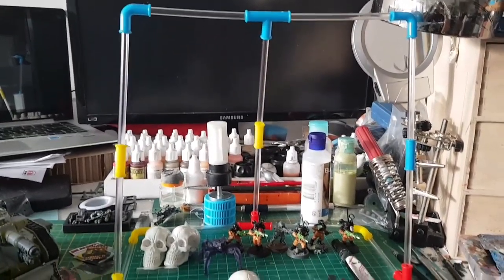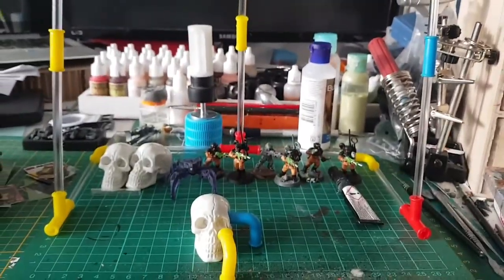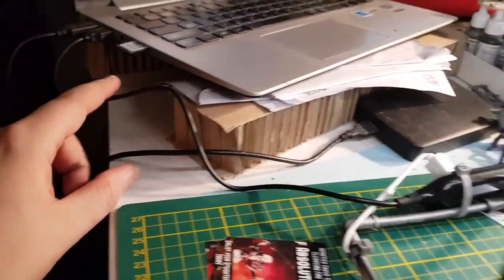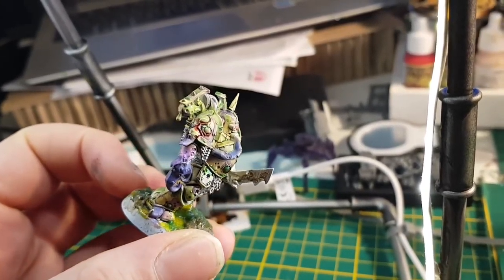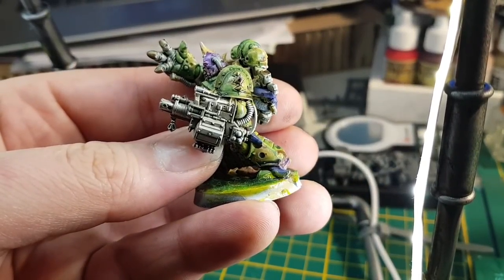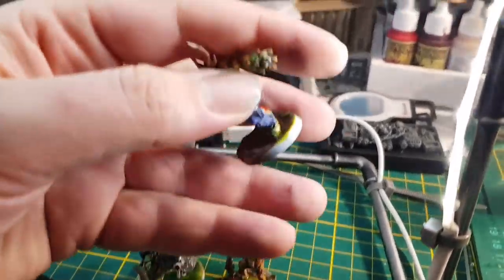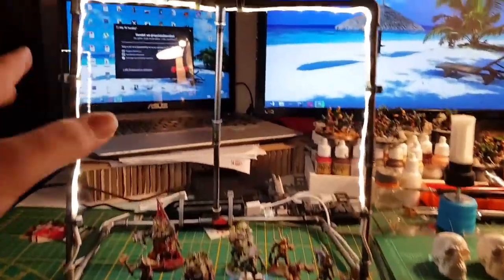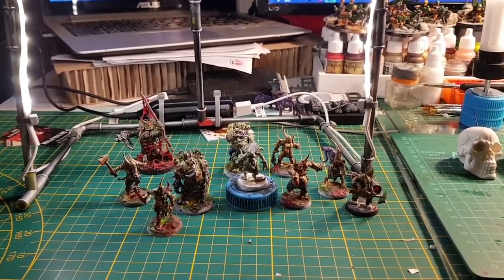The £5 Light-Arch for painting 40k miniatures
Made a light-arch to paint my minnis!
The frame is made from Construct-a-Straws.
The 80lumen usb Ledstrips were from the budget store.
The usb hub was from ali express.

The whole build cost me about €6/£5/$9

The final project started hopeful. But the tone of the light and the intensity of it are a little underwhelmimg. If you'd do this too, I strongly advise to get at least 160 lumen. And stay away from warmcolored leds.

If you feel my videos have aided you in advancing in the wargaming hobby, please consider a small donation.

BNB:
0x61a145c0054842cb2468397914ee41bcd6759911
ADA:
DdzFFzCqrht31nDQBssmSywKPSxgpWc7nFXYfvnNxLBm4qgAT55mtudxaz3SfyQ7yww1wWNoJTjAZr713JNHKXJtMdTctUykKSfuqm4m
BTC:
1D4BPtKr7faDb2BAQ8x8brYik7bEU5VbrR
ETH:
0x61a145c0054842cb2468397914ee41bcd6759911